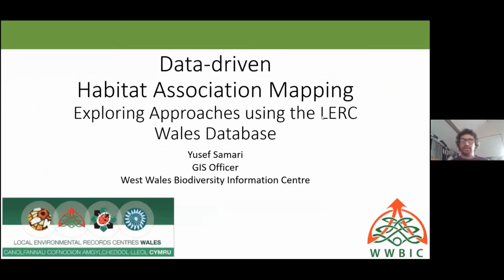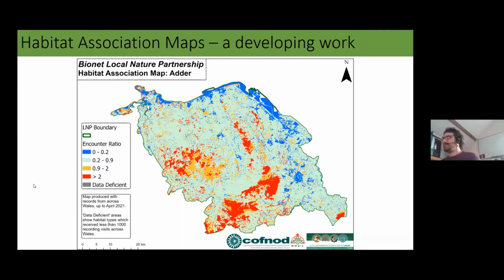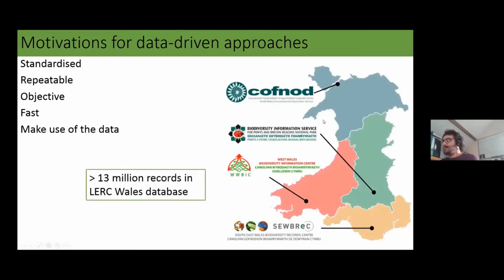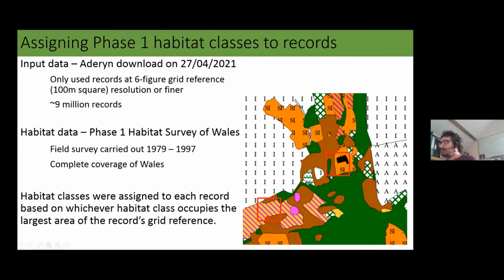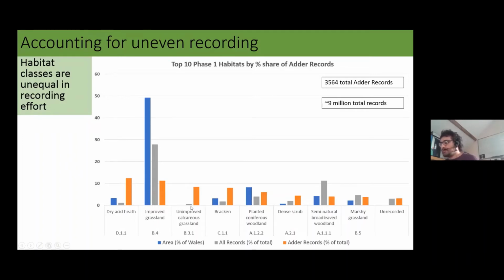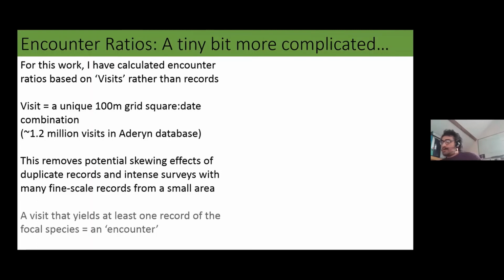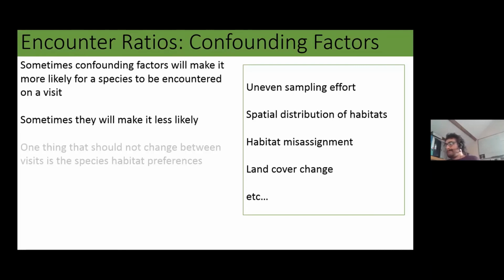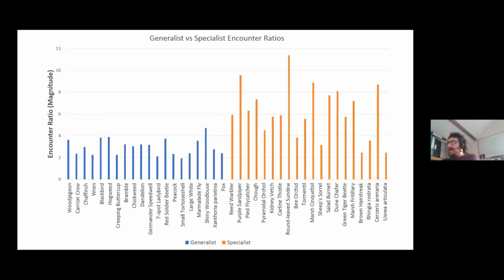Yusef Samari - Data-driven Habitat Suitability Maps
WWBIC Annual Recorders Forum 2022
Tuesday 1st March